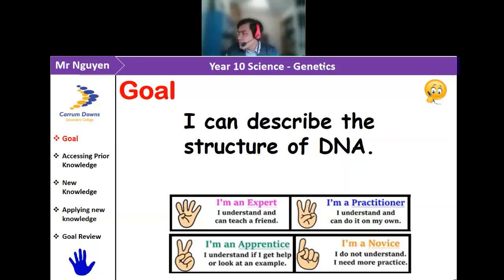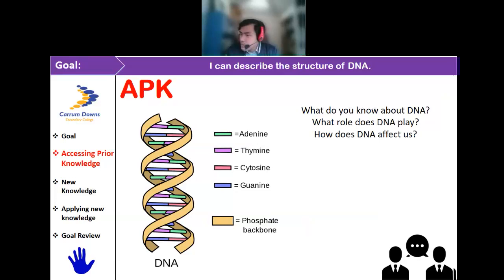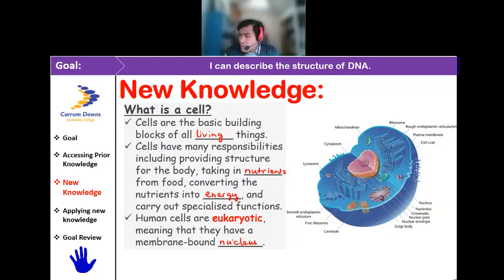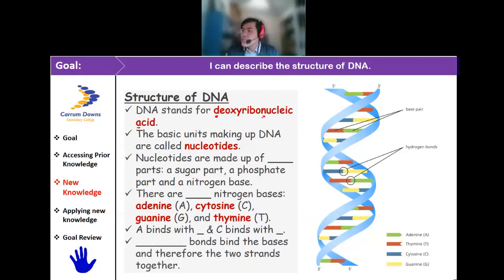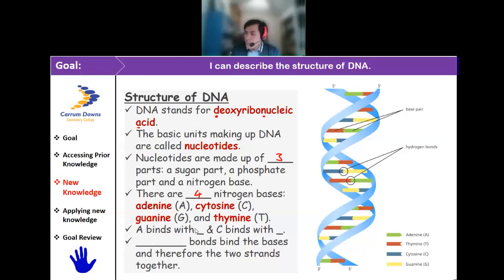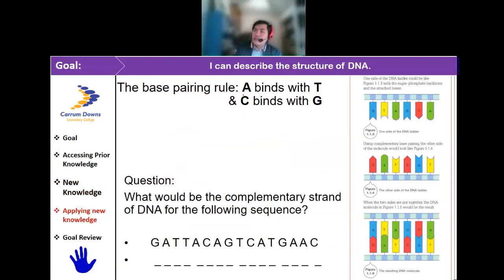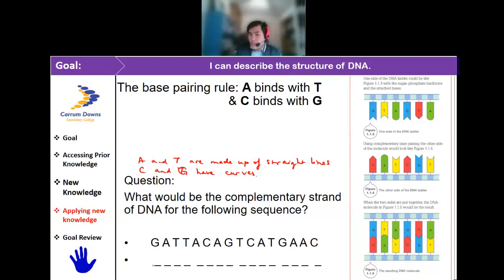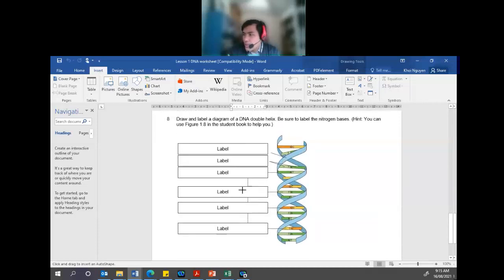10 Science Genetics lesson 1 DNA